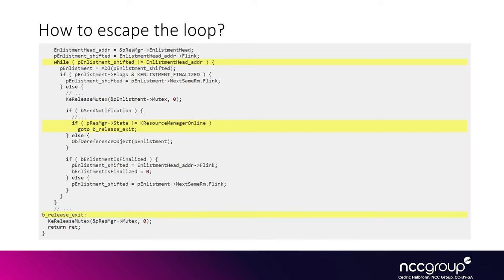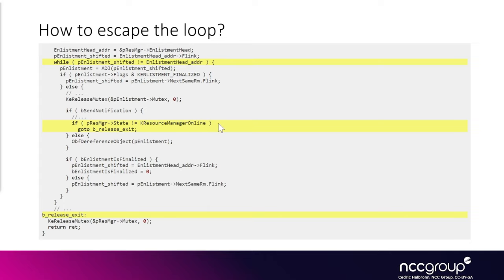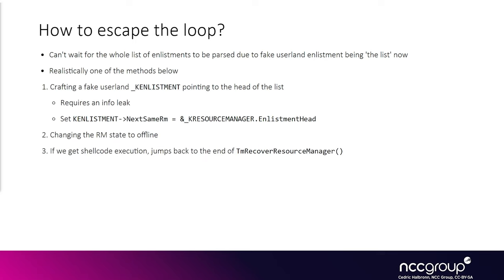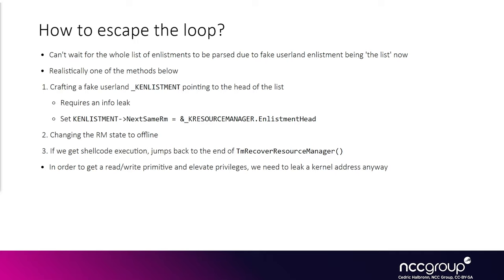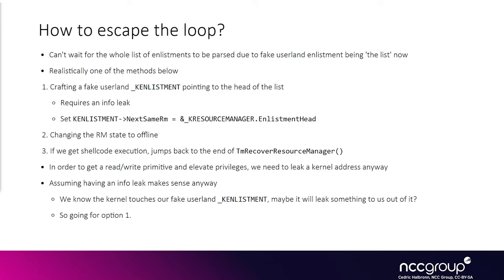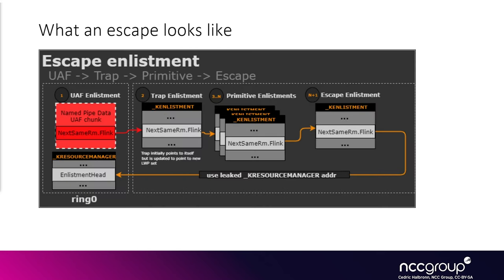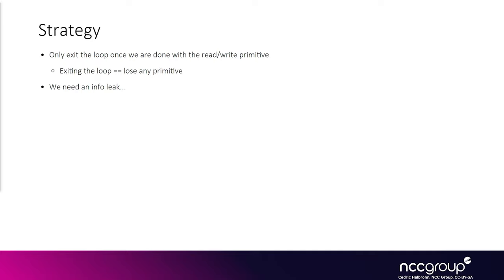Exploitation 4011, Windows Kernel: Race + UAF in KTM 09 1 Escaping The Vulnerable Loop Strategy